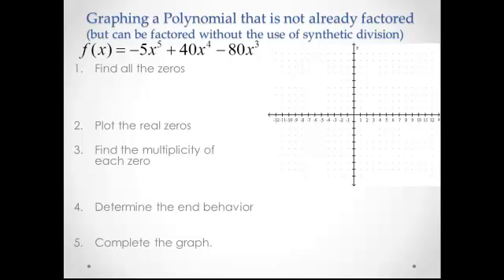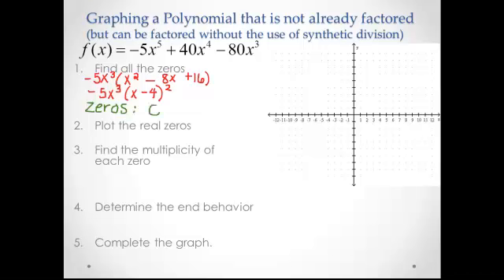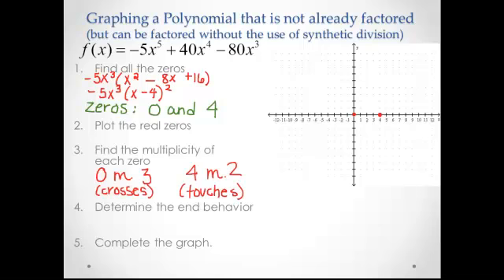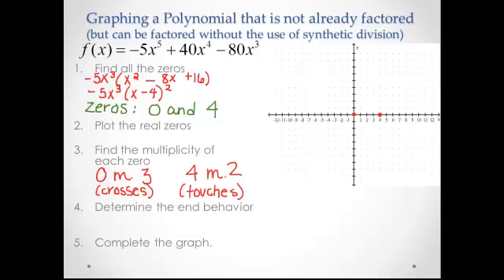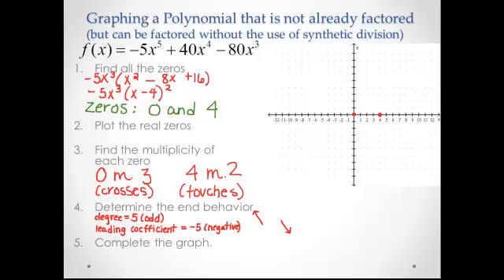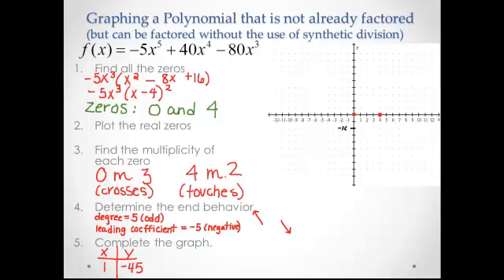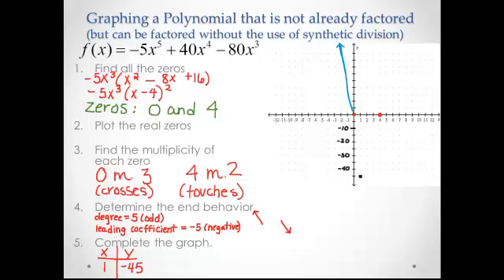Graphing Polynomials Functions Example - Function needs to be factored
For this example, the function is not already factored, but can be factored using the regular rules for factoring.